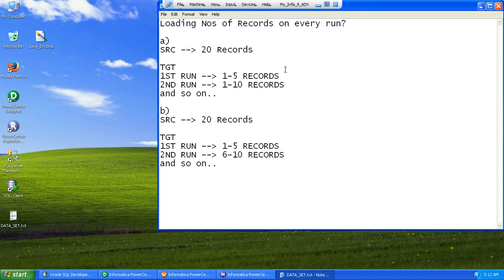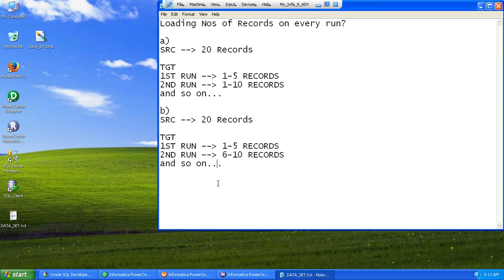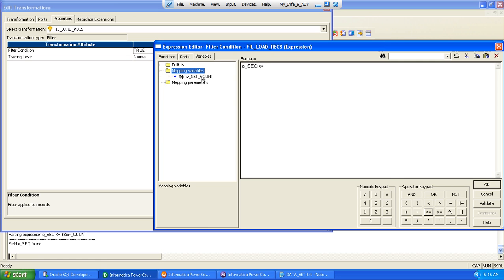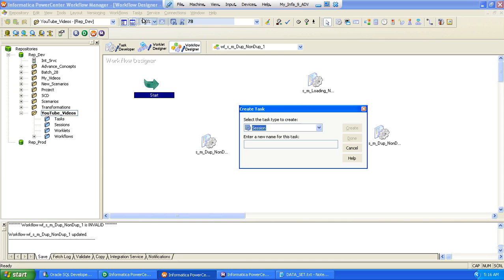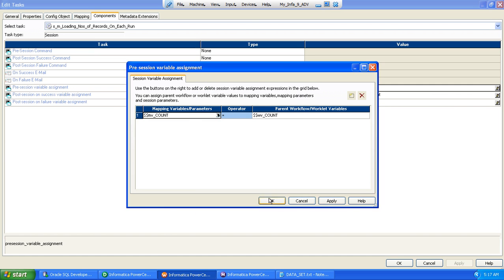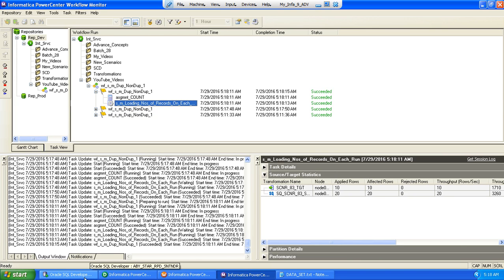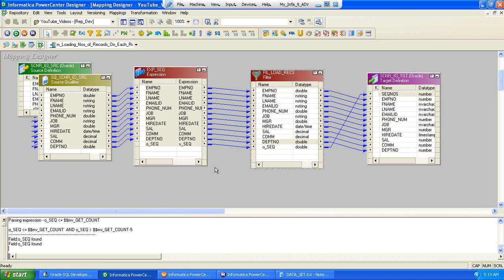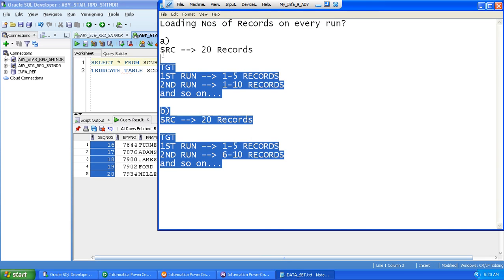Loading Nos Of Records On Each Run